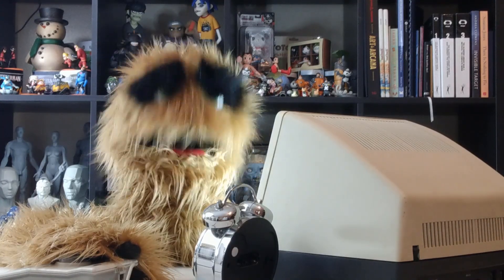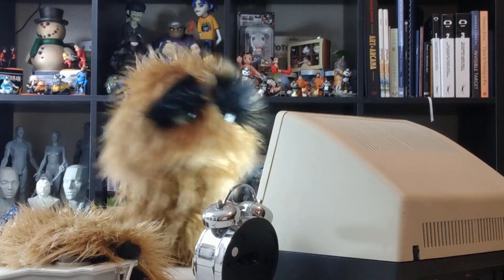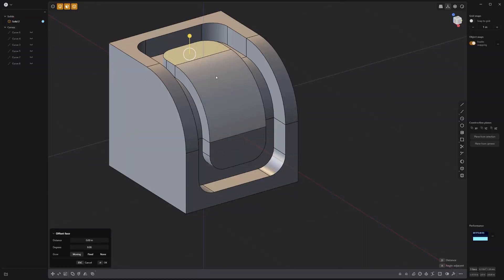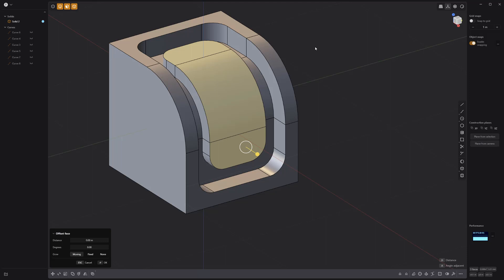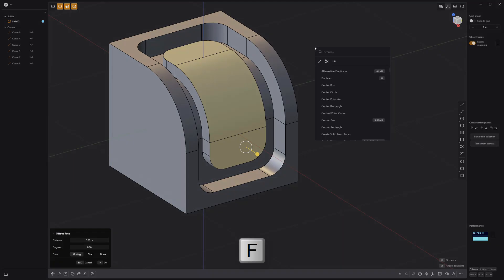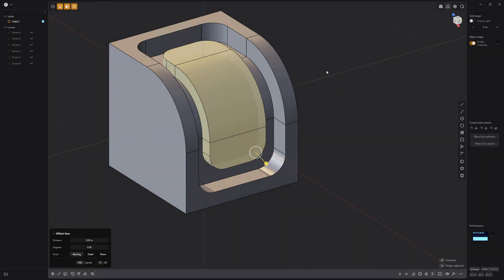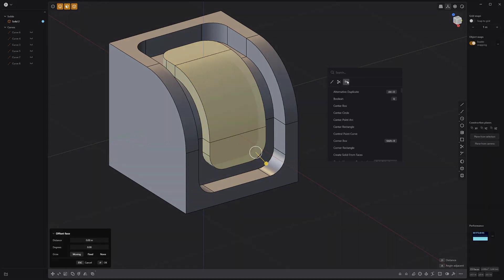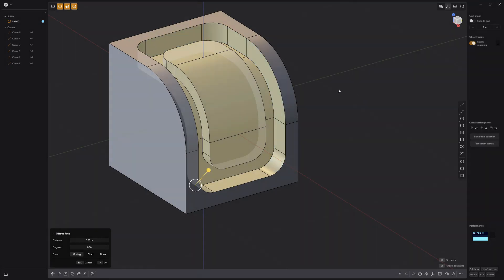Plasticity | Select Adjacent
This video takes a quick look at the Select Adjacent command in Plasticity.